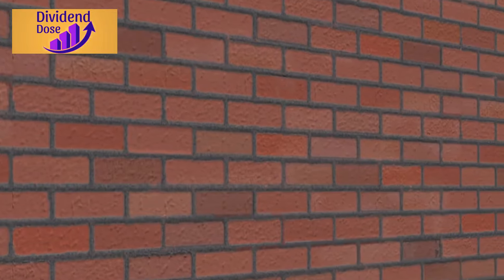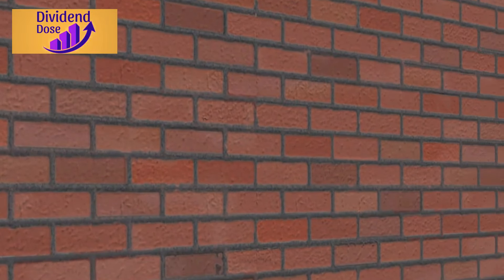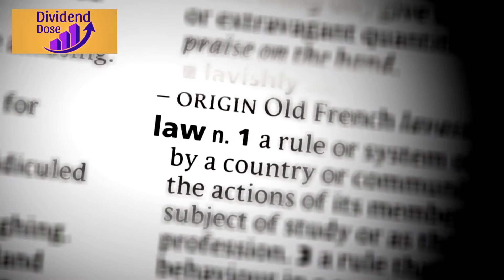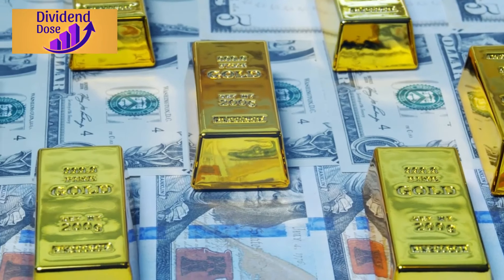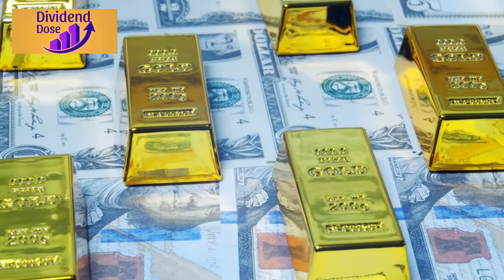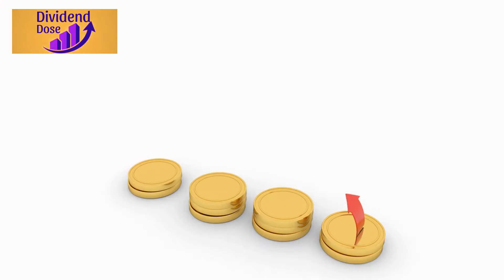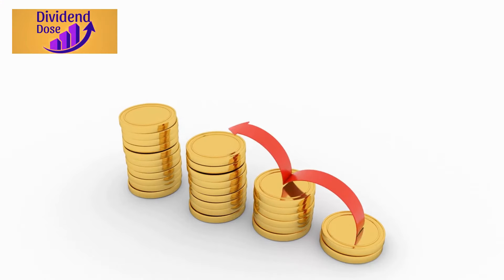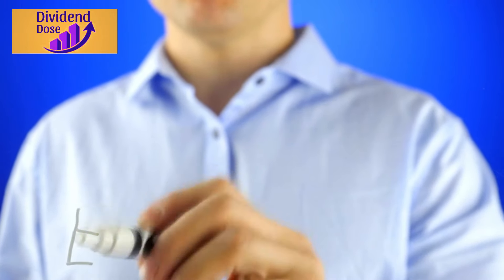"I'm EXPOSING this NO MATTER what..." - Jim Rickards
The Bricks Currency: A Game-Changer in Global Finance

Join us as we delve into the fascinating world of the Bricks currency, a groundbreaking development in global finance. In this video, we explore the origins, mechanics, and implications of this unconventional currency, which is challenging traditional notions of monetary policy and currency valuation.

From its foundation on the principles of Aristotle's Transit of Law to its strategic positioning within the dollar-gold market, the Bricks currency represents a bold move that could reshape the international financial landscape. Our panel of economists dissect the intricacies of this innovative approach and discuss its potential impact on currencies, markets, and geopolitical dynamics.

Don't miss this insightful discussion on the Bricks currency and its implications for the future of global finance.

Welcome to Dividend Dose, the one-stop resource for everything about managing your money and reaching financial freedom. Our channel is committed to assisting you in developing the art of frugal living and embracing the power of investing and saving to prepare you for financial independence.